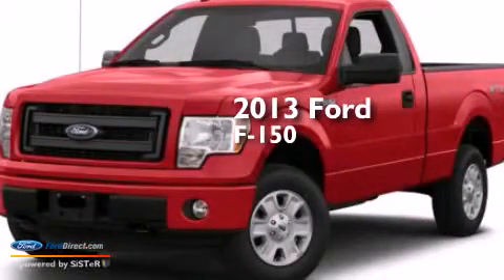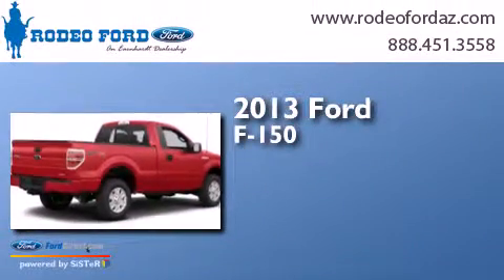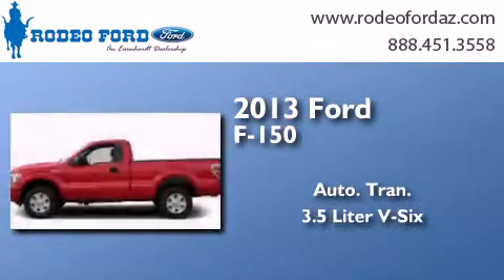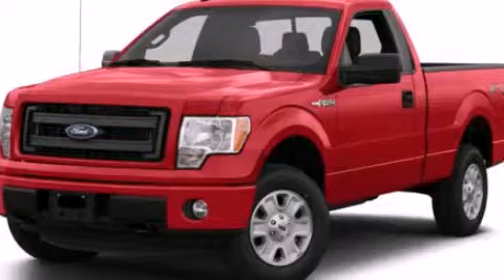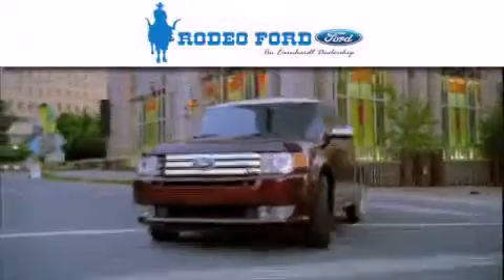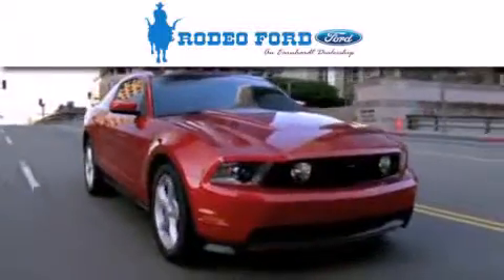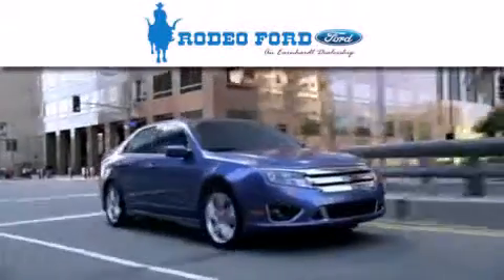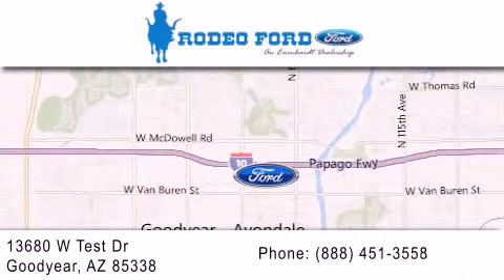2013 FORD F-150 Goodyear AZ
We have been honored to serve the Goodyear AZ area , we promise that your experience at our dealership will exceed your expectations ! Year : 2013 Make : FORD Model : F-150 Engine : 3.5L V6 24V GDI DOHC TWIN TURBO Trans . : 6-SPEED AUTOMATIC Exterior : OXFORD WHITE Miles : 2 Interior : PALE ADOBE Stock : R31671 Rodeo Ford 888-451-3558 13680 W. Test Drive Goodyear , AZ 85338